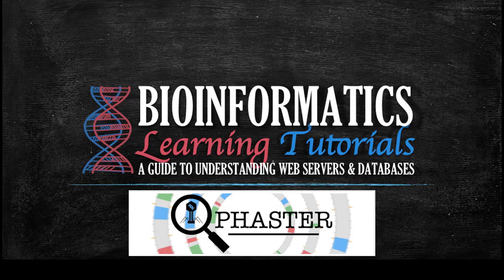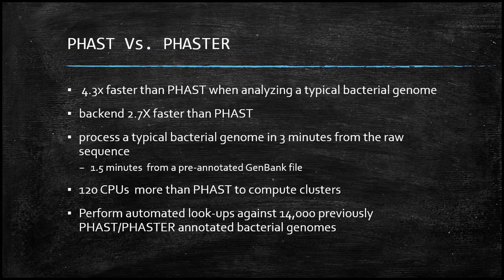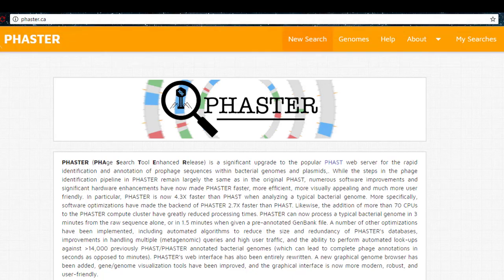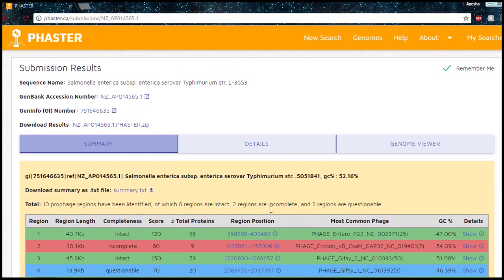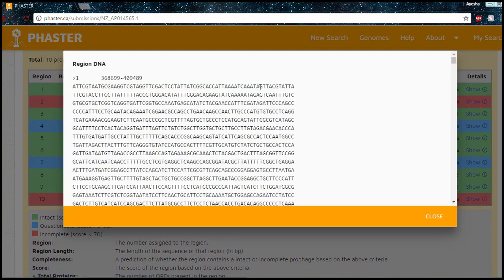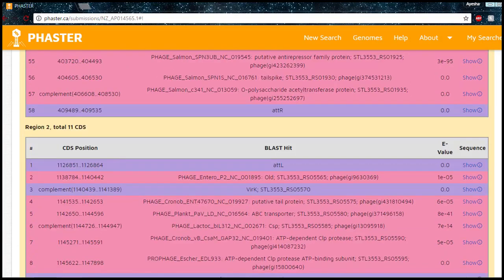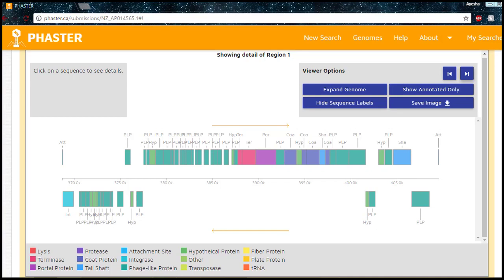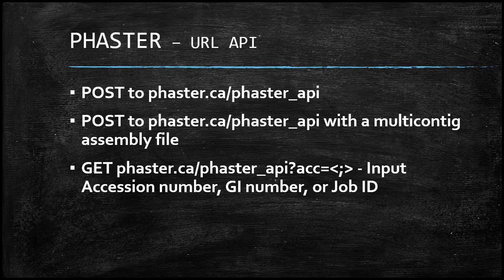PHASTER Tutorial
A guide to understanding web servers and databases.